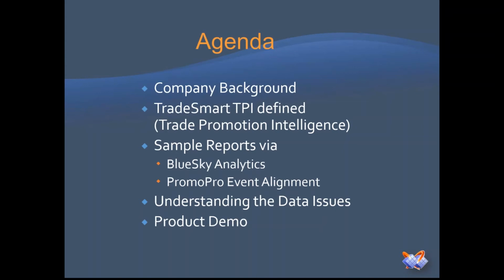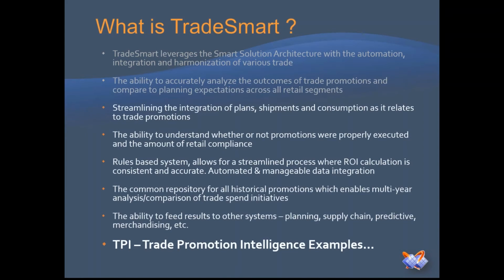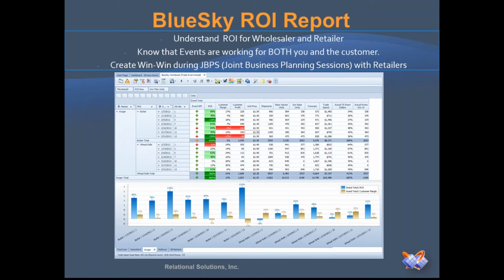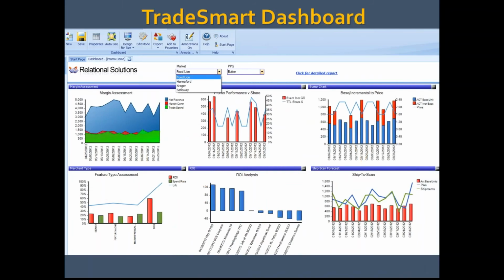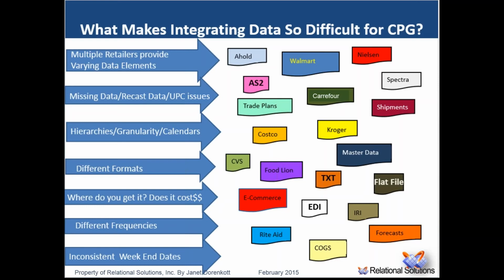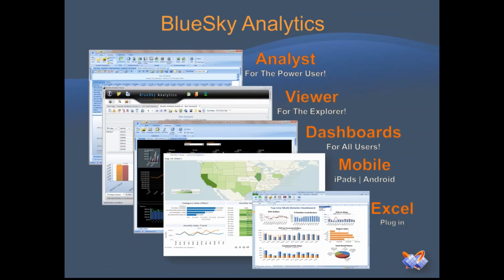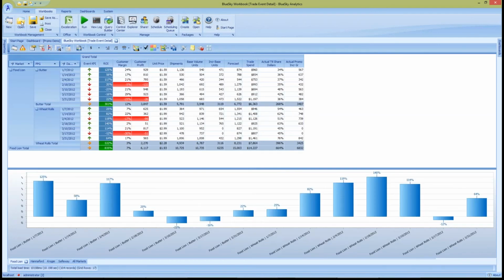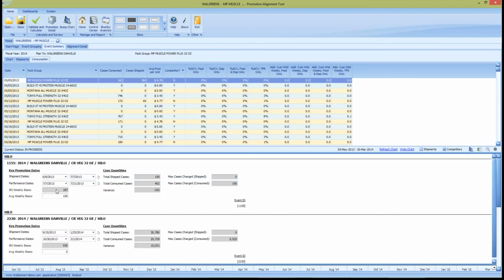TradeSmart for TPO, Trade Promotion Optimization & TPI, Trade Promotion Intelligence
TradeSmart for TPO, Trade Promotion Optimization & TPI, Trade Promotion Intelligence. From Relational Solutions. Understand ROI for trade promotions by automating the integration of POS with TPM solutions from SAP TPM, Demantra, Siebel & others.